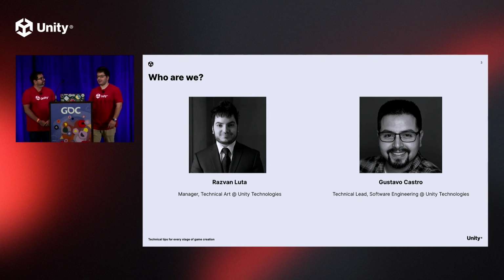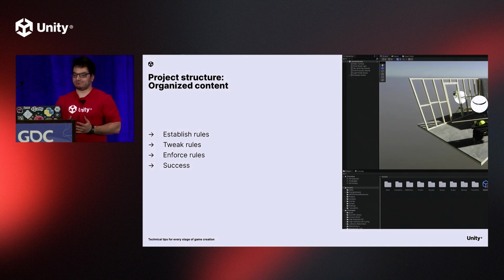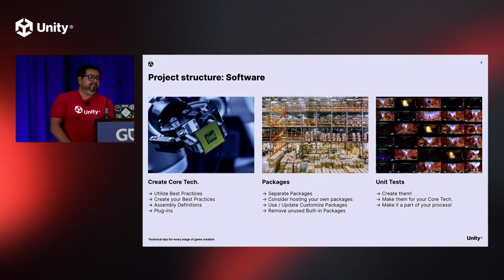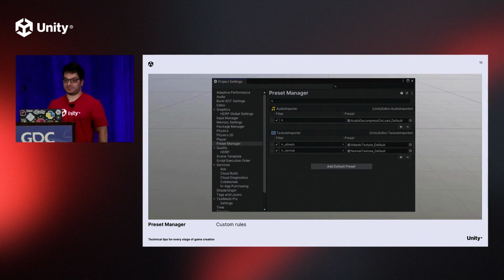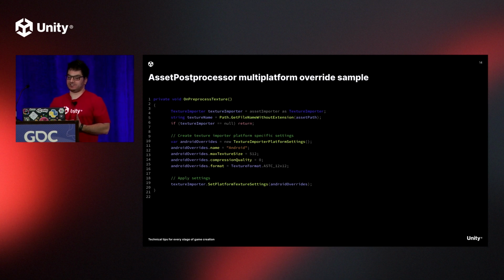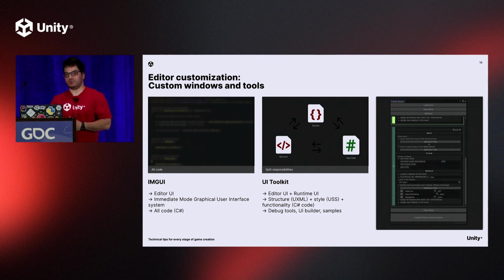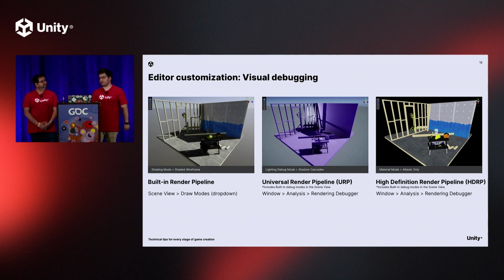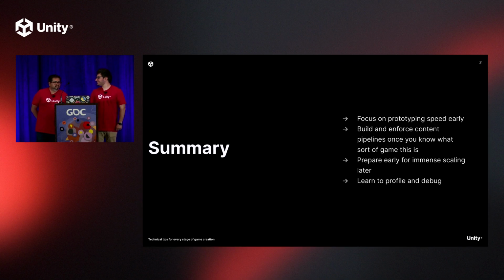Technical tips for every stage of game creation | Unity at GDC 2023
Learn how to be more productive developing games in Unity. See how to profile the performance of your project using best practices for coding standards, debugging and testing, implementing scriptable objects and graphs, applying design patterns, and safeguarding your project through DevOps and version control.

Speaker:
William Armstrong, Manager, Software Engineering